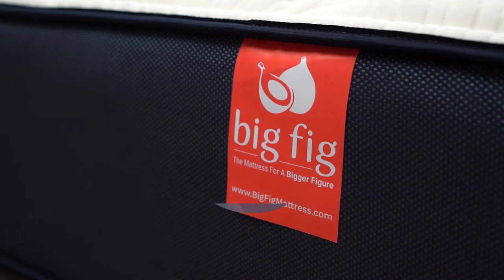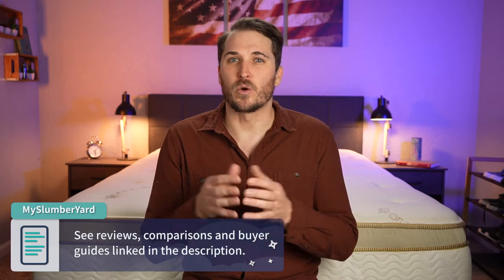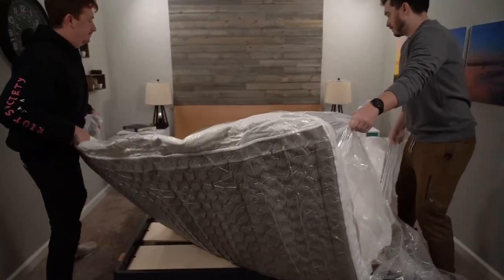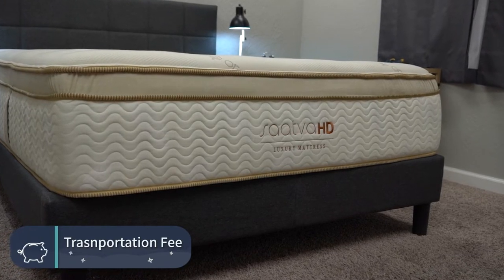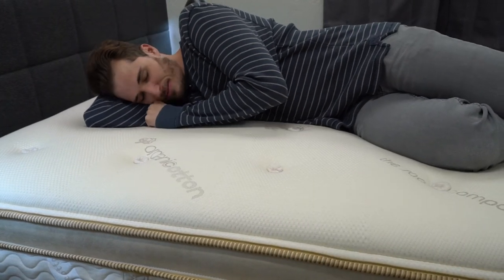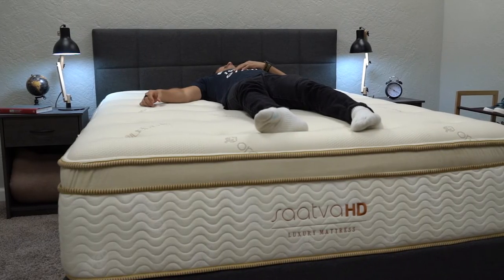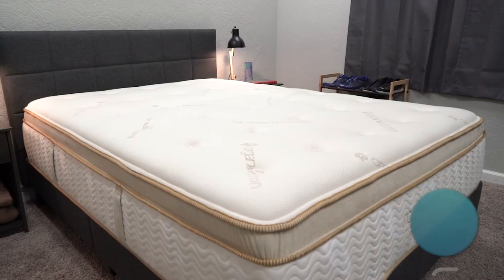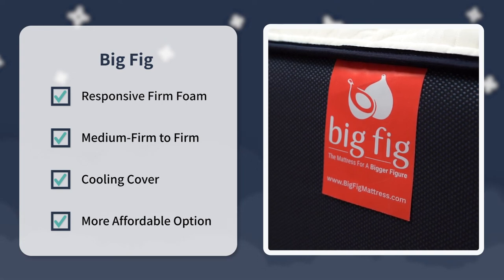Big Fig vs Saatva HD - Mattress Review for Heavy People (UPDATED)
(SALE: Up To $250 Off)

Big Fig vs Saatva HD - Mattress Review for Heavy People (UPDATED). In this comparison, JD who is a Certified Sleep Science Coach, discusses our Big Fig vs Saatva HD mattress comparison. These are two premium mattresses that are great options for big guys and obese people. Saatva HD offers white glove delivery and the mattress has a very premium look. The company even offers other hybrid options like the Saatva Classic, Saatva Memory Foam Hybrid and the Saatva Latex Hybrid mattress. Big Fig markets directly to large people. In fact, their slogan is The Mattress For A Bigger Figure. The mattress uses a combination of latex foam, coils and poly foam.

fzgE

▬ VIDEO CHAPTERS ▬
0:00 - Introduction
1:20 - General Mattress Policies
3:03 - Similarities
3:45 - Differences
5:05 - Mattress Pricing & Discounts
5:35 - Final Verdict: Saatva HD vs Big Fig
6:06 - Conclusion